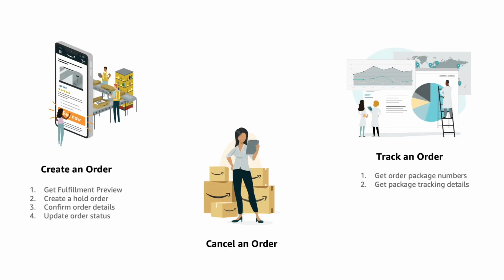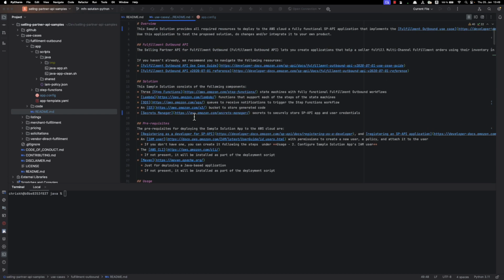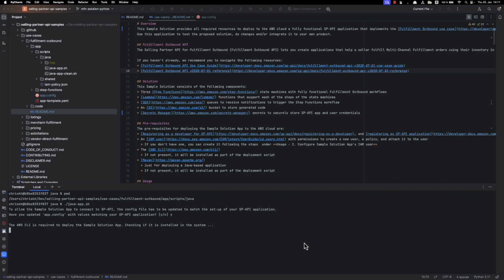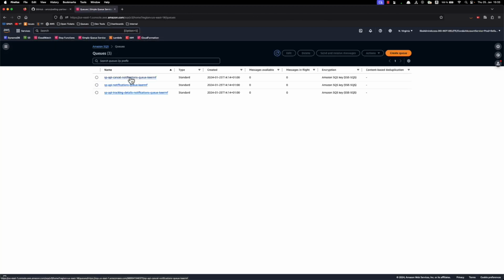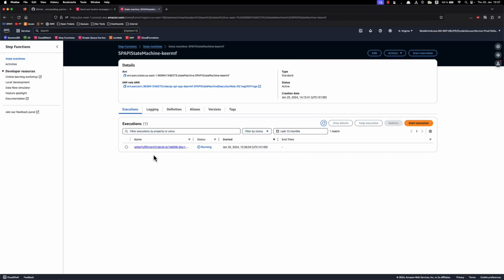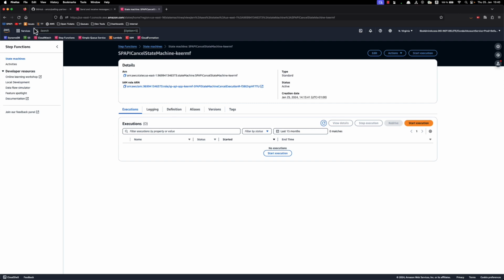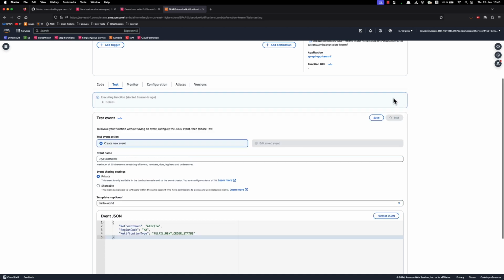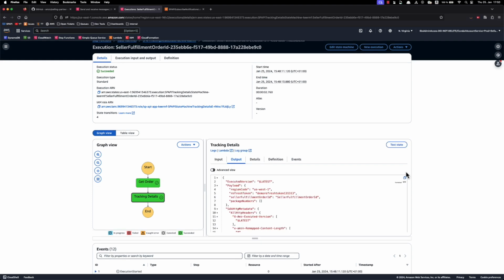Fulfillment Outbound Sample Solution: Setup & Installation Guide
This video shows how to set up the sample solution for Fulfillment Outbound use case and execute it.